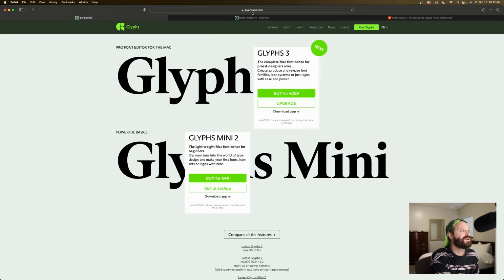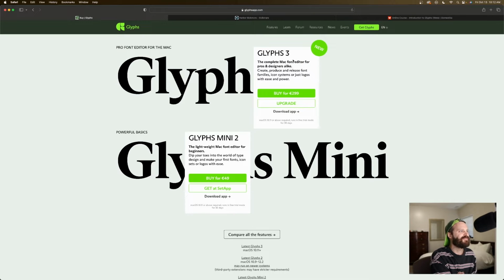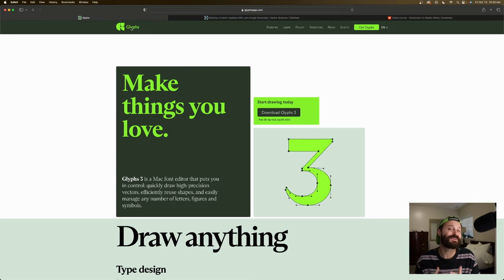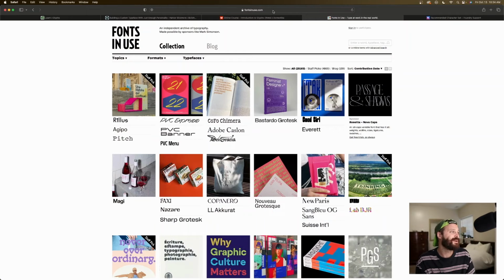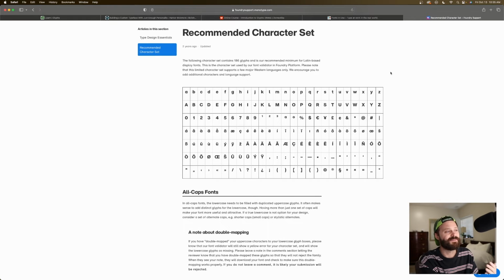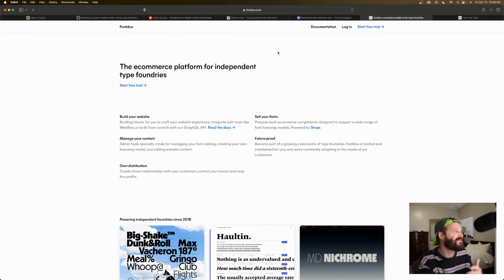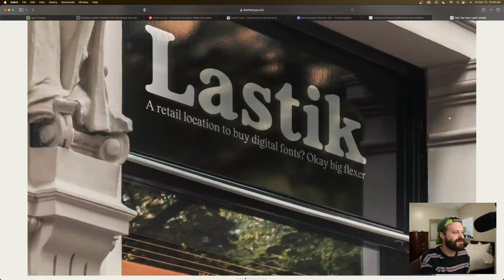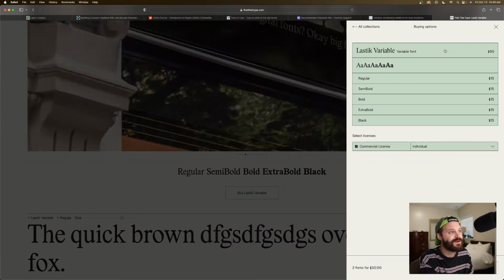How to Master Font Design in 10 Steps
If you are a graphic designer looking to get into font design to earn a bit of passive income I got you. I have been Designing typefaces for 4 years and these are the steps I would take to get to where I am now.

I mentioned a few websites in the Video so here they are.

00:00 Intro
02:14 #1 Get Glyphs Mini
03:41 #2 Design a font A–Z Caps Only
05:51 #3 Read "Designing Type"
07:00 #4 Design a Serif
08:36 #5 Design a Sans Serif
09:12 #6 Get Glyphs 3
12:08 #7 Design 10 Fonts
15:07 #8 Sell Your Fonts
17:13 #9 Variable Fonts
18:39 #10 Open A Foundry
22:07 Outro